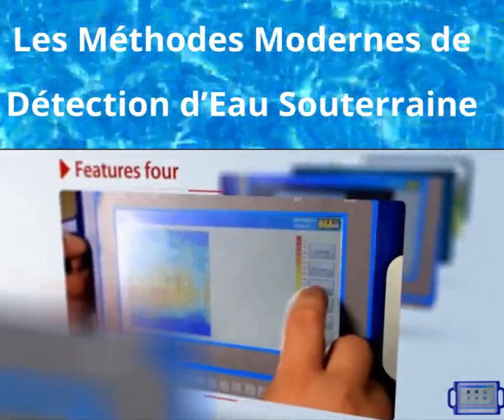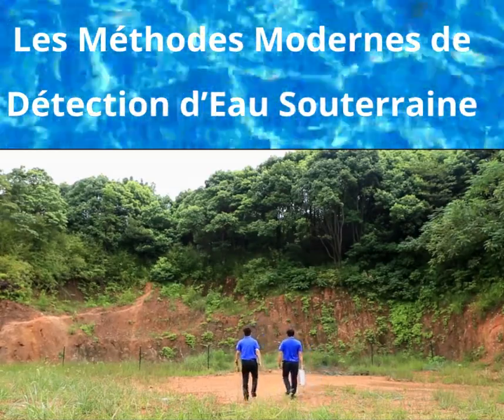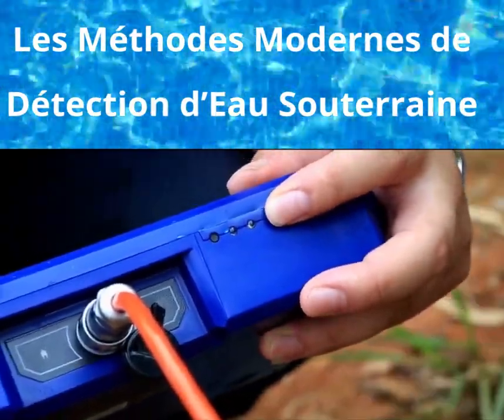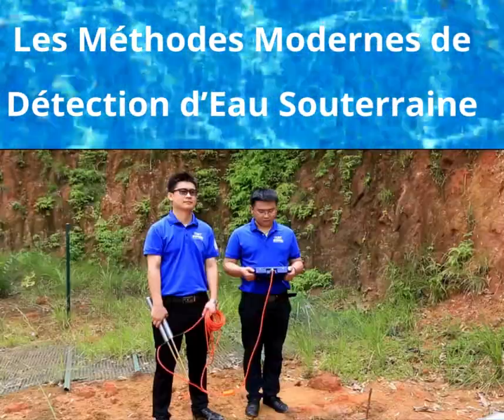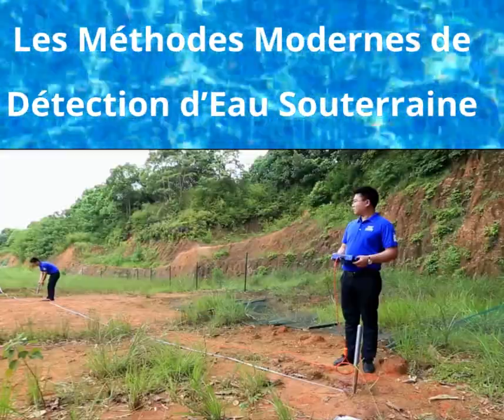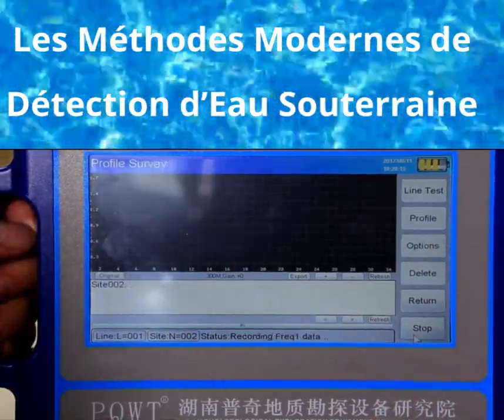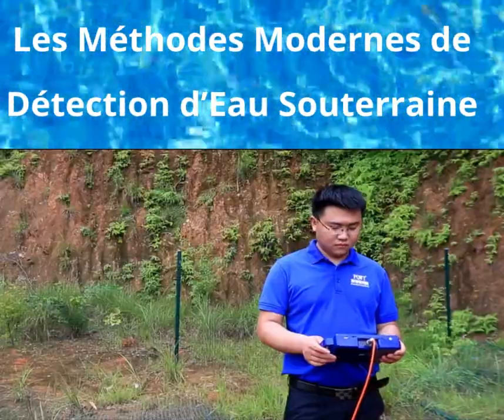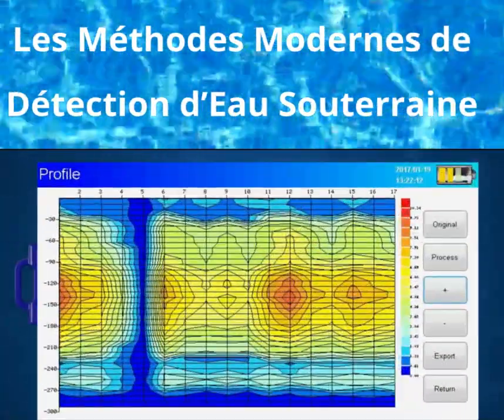analyse géophysique pour la détection d’eau souterraine Maroc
ALLO EAU MAROC est une société de service spécialisée dans la localisation et la détection d'eau souterraine au Maroc qui après étude déterminera avec précision où vous devez procéder au forage de votre puit. Mob Jean-Pierre Cabana 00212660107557 et Karima Cabana 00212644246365 ALLO EAU MAROC" est une société de service spécialisée dans la localisation et la détection d’eau souterraine au Maroc qui après étude déterminera avec précision où vous devez procéder au forage de votre puit. "ALLO EAU MAROC" هي شركة خدمات متخصصة في تحديد واكتشاف المياه الجوفية في المغرب، وبعد دراسة ستحدد بدقة حيث يجب عليك أن تقوم بحفر بئرك. Jean-Pierre Cabana
💧 Besoin d’un forage fiable et rentable au Maroc ? Faites appel à un sourcier expérimenté à Marrakech pour une détection d’eau souterraine précise et un forage réussi ! Contactez-nous dès maintenant :
🌍 Nos sites web :
(dédié à la prospection d’eau)

Directeur de Allo Eau Maroc chez Allo Eau Maroc sociéré de detection d’eau souterraine pour forage

L’analyse géophysique est une méthode scientifique qui utilise les principes physiques pour étudier et interpréter les caractéristiques du sous-sol. En matière de détection d’eau souterraine, cette approche offre plusieurs avantages majeurs :

Précision et fiabilité : Grâce aux techniques géophysiques, il est possible de détecter avec précision la présence, la profondeur et l’étendue des nappes et veines d’eau souterraine.
Économie de temps et de ressources : En identifiant les zones les plus propices avant le forage, on évite des coûts inutiles et des efforts superflus sur des emplacements non fructueux.
Étude des caractéristiques de l’eau : L’analyse géophysique peut également fournir des informations sur la qualité de l’eau, sa salinité, sa température et d’autres paramètres essentiels.
Préservation de l’environnement : En localisant les ressources avec précision, on réduit le risque de contamination ou de perturbation des écosystèmes souterrains.
Cartographie détaillée : Les méthodes géophysiques permettent de créer des cartes détaillées des ressources en eau souterraine, essentielles pour la gestion et la planification à long terme des ressources en eau.
Évaluation des risques : Ces analyses peuvent également déceler d’éventuels risques associés à un site de forage, comme la présence de cavités ou d’autres anomalies géologiques.
Allo Eau Maroc : Une réponse innovante à la réglementation du forage des puits au Maroc

En conclusion, l’analyse géophysique est une étape cruciale pour toute entreprise ou individu cherchant à exploiter des ressources en eau souterraine. Elle garantit une approche scientifique, efficace et respectueuse de l’environnement. C’est dans cette optique que « Allo Eau Maroc » intègre cette expertise dans ses services, assurant ainsi à ses clients un accès fiable et durable à des sources d’eau de qualité.

Pour plus d’informations, n’hésitez pas à nous contacter :

ALLO EAU DETECTION

M’HLal : Ingénieur hydrologue

Différence NappeSouterraine NappePhréatique EauSouterraine RéservoirNaturel Accessibilité ProximitéSurface VeinesAquatiques Hydrogéologie Jean-PierreCabana AlloEauMaroc ConnaissanceTerrain.